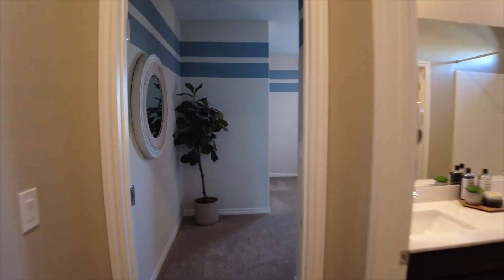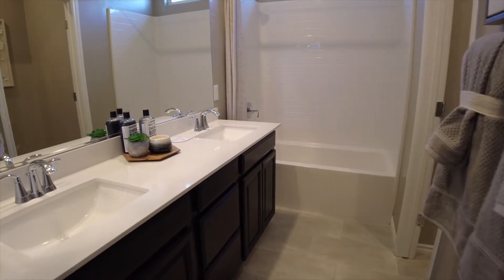Abbey Model Tour // 4BR 3BA // Northwest Las Vegas // $408,990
The new Hidden Hills Community by Lennar is located in Northwest Las Vegas near Lone Mountain.  It features fantastic views of the valley, a community pool, and a HOA of approximately $74.  The Abbey Model is 4 Bedrooms 3 Bathrooms with a 2-Car Garage and starts at $408,990!

🙋‍♂️  Jonathan Jacobs, REALTOR®
✅  license S.0067721
👍  Jacobs Group at Simply Vegas